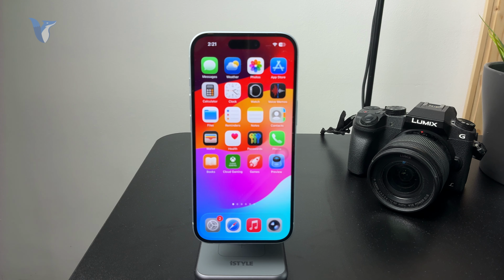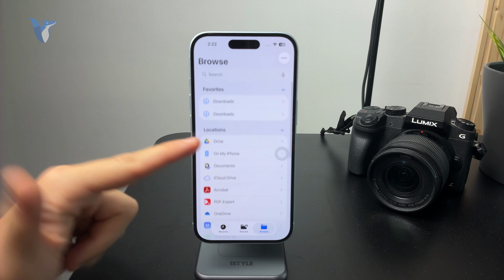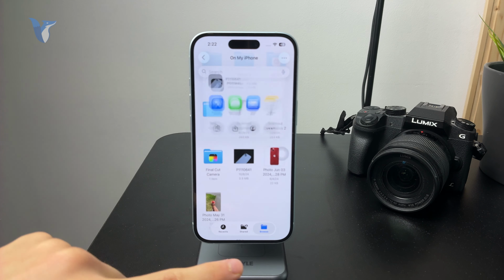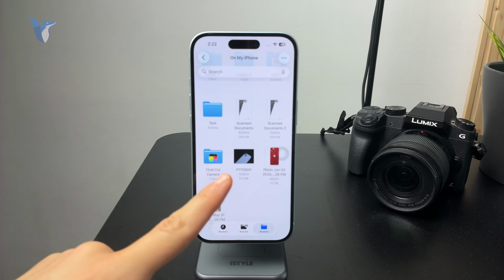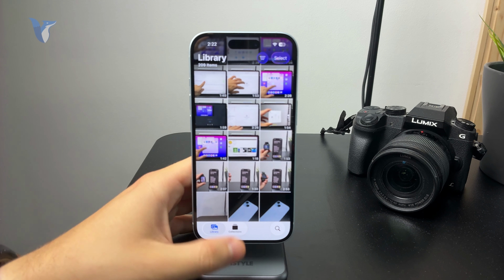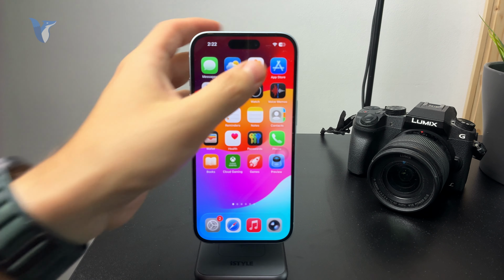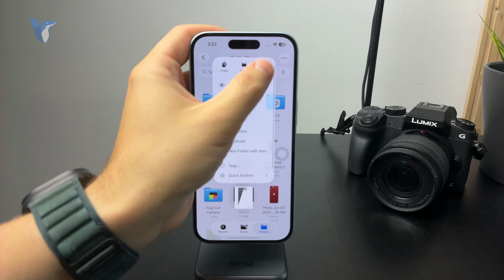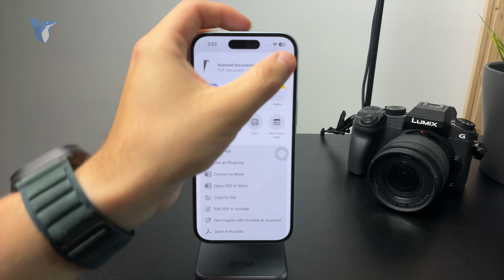How to Save Files to Photos on iPhone (tutorial)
Want to move files like images or videos from the Files app into your Photos on iPhone? This quick tutorial shows you the simple steps to save files directly to your Photos library.